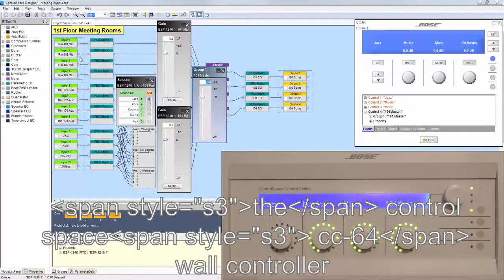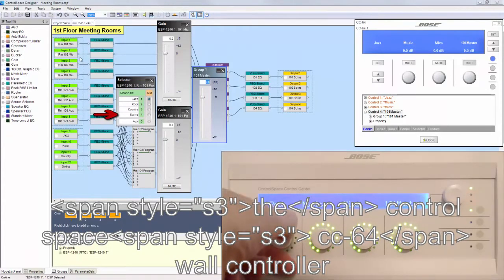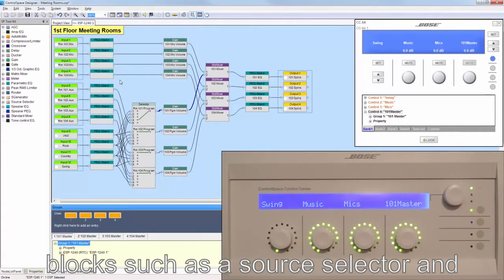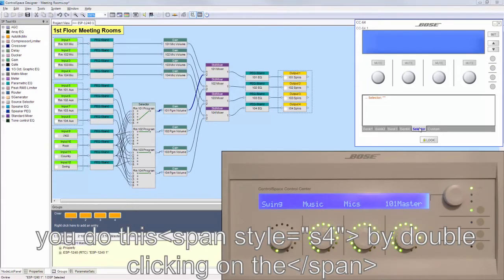Royal Manor Bose CC 64 Wall Panel Controller